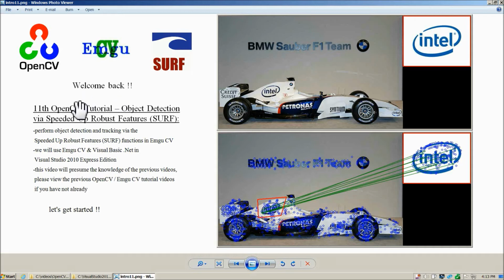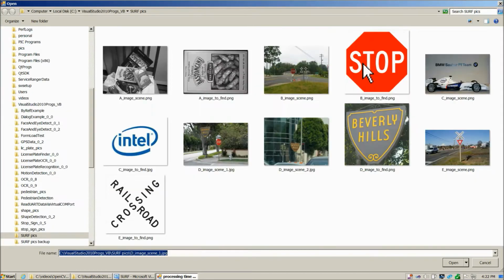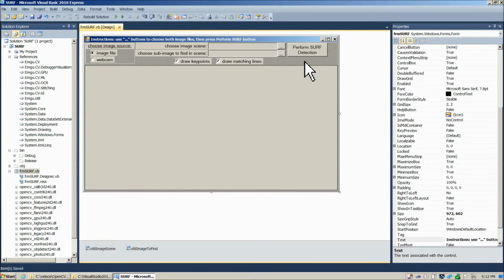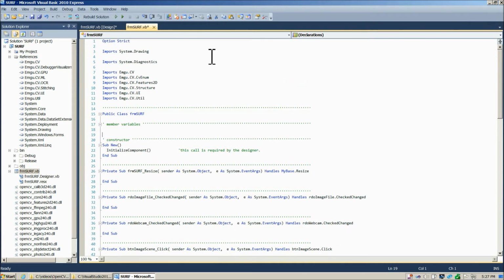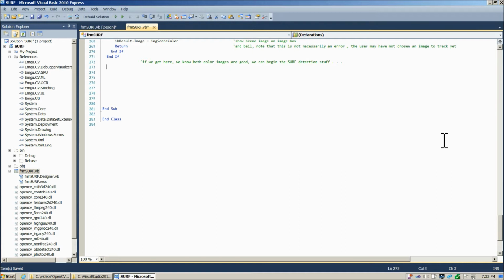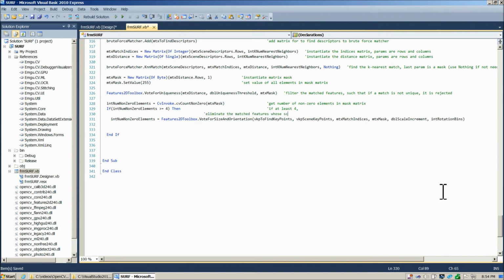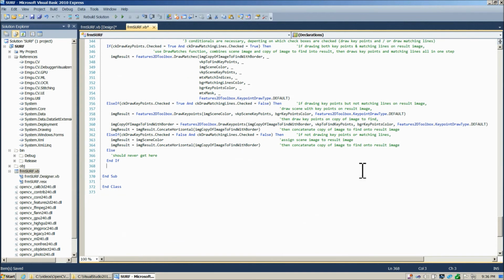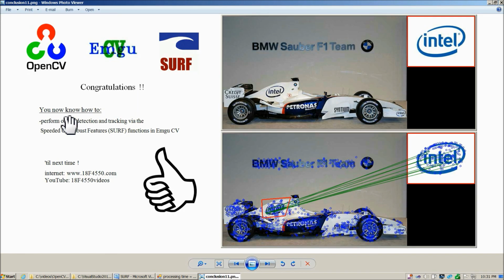OpenCV Tutorial 11 Object Detection and Tracking via SURF Speeded Up Robust Features) in Emgu CV